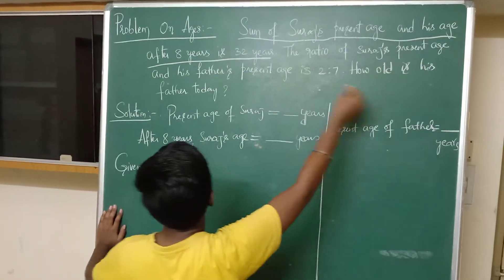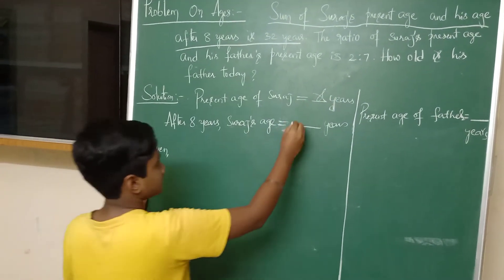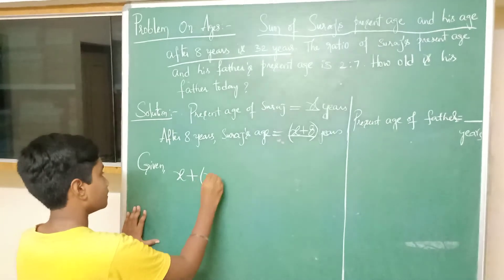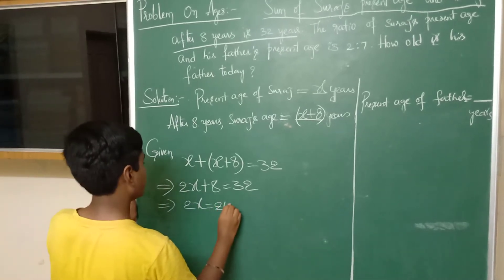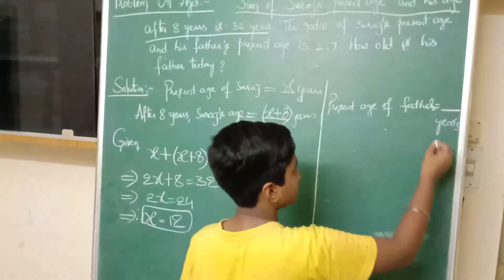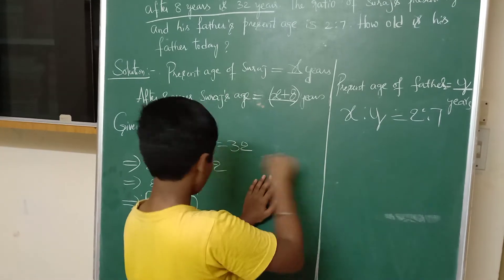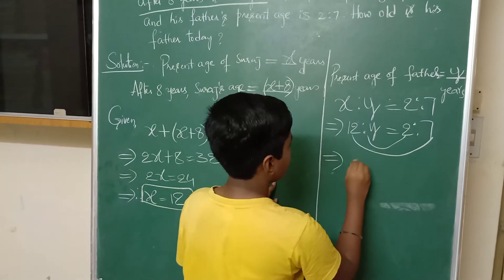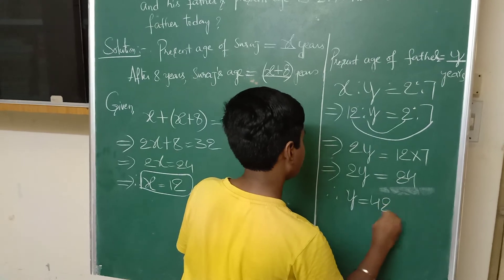Abhi online classes on problem on Ages